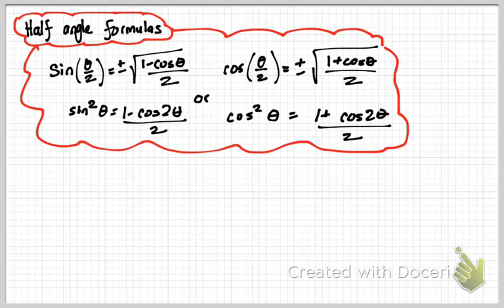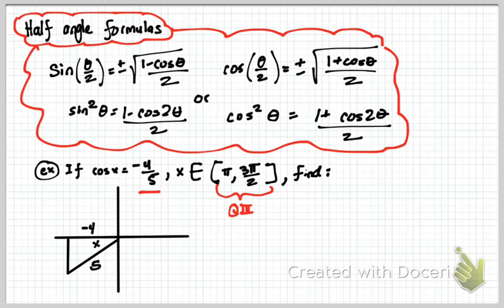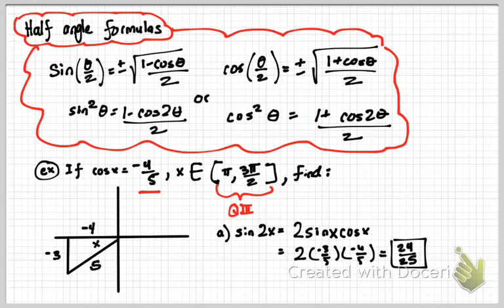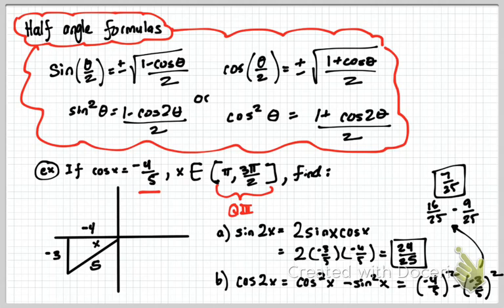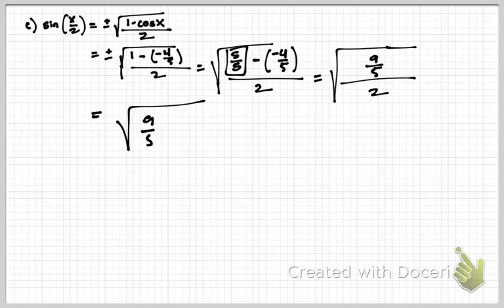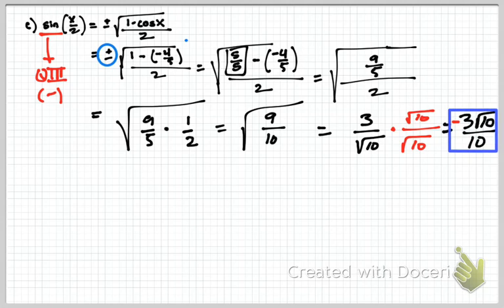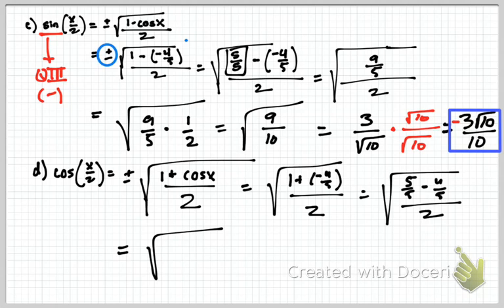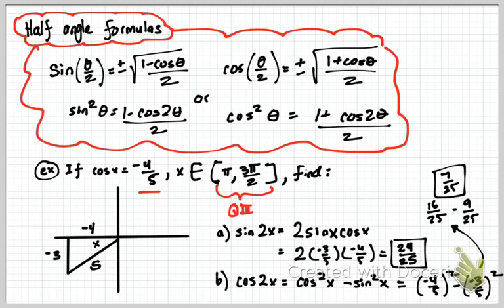6 3 2 Half Angle Formulas and 6 109